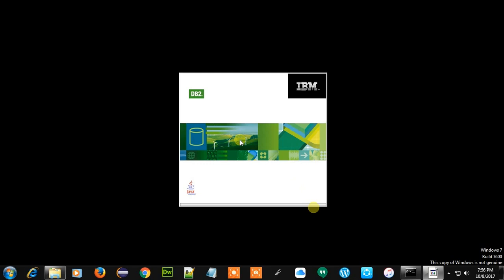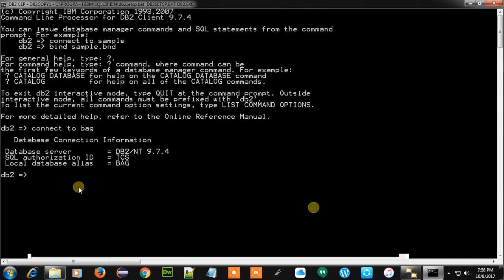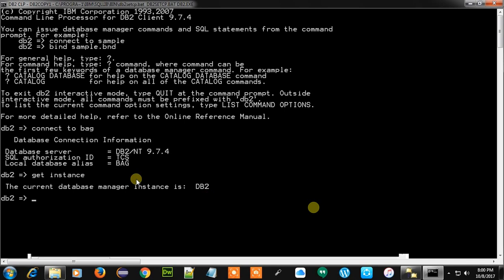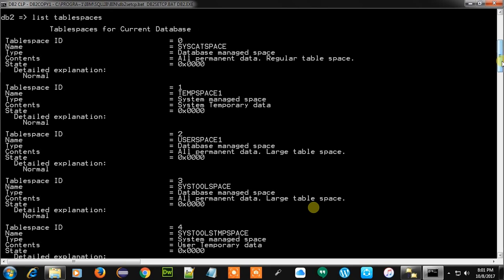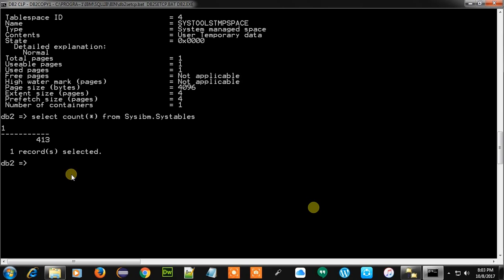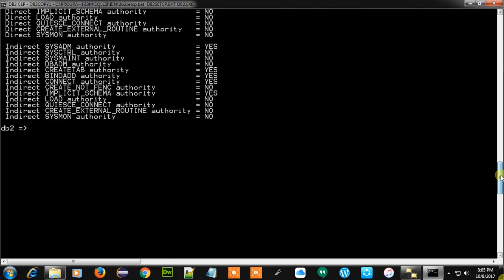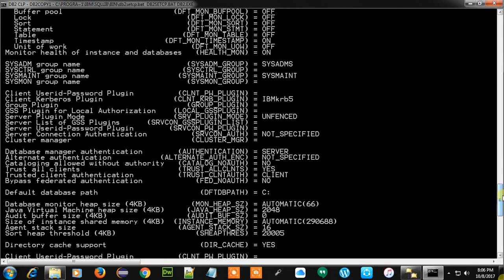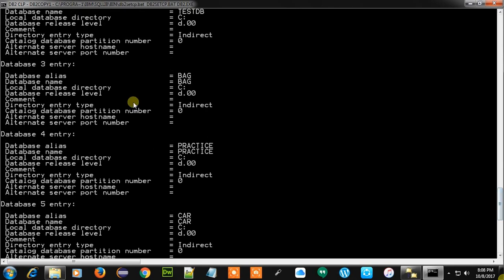How To Access DB2 database through CLP(Command Line Processor)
Hey!
This is my new video in which i am going to show you some queries that how you can access or operate your Database by using Command Line Processor.